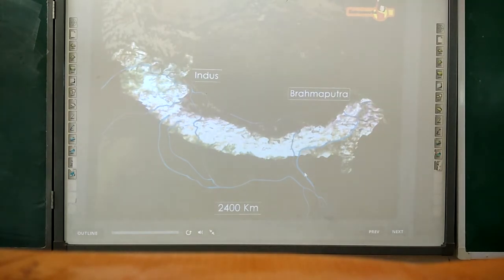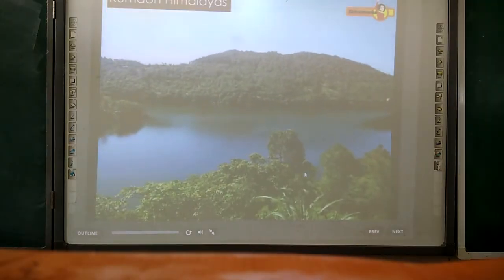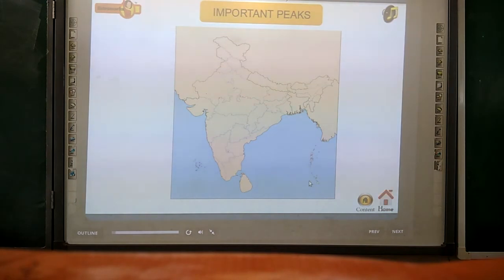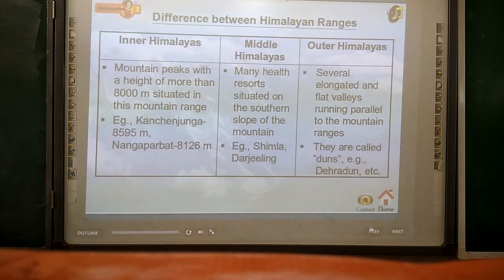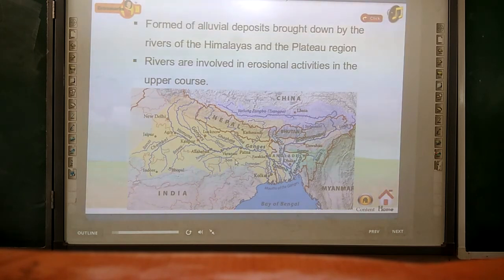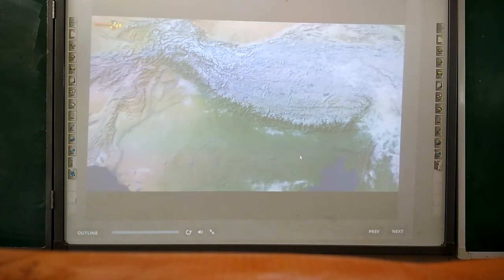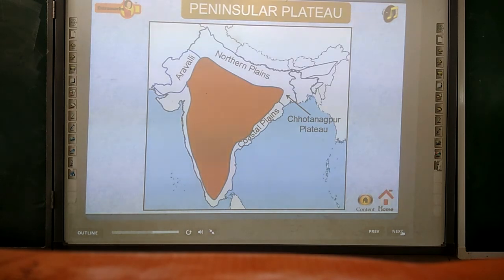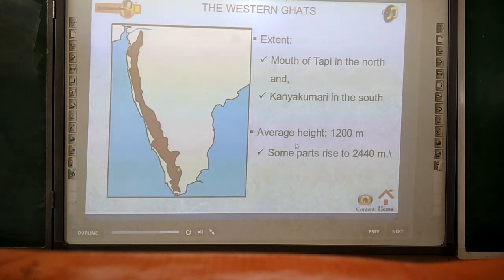9geo3 0 .4 .2021.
physical features of india.revison